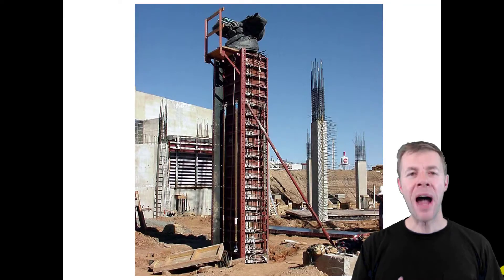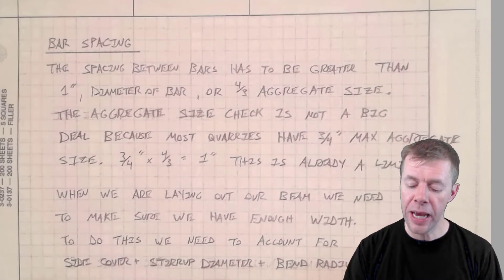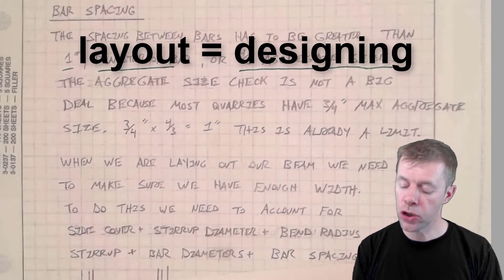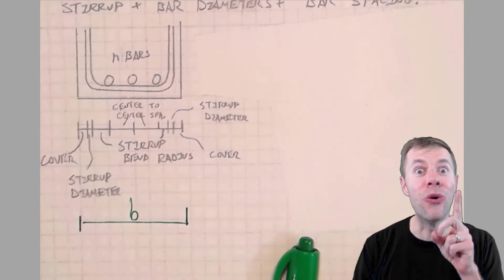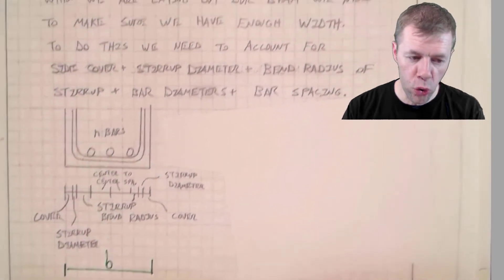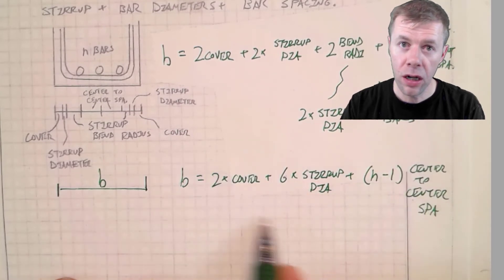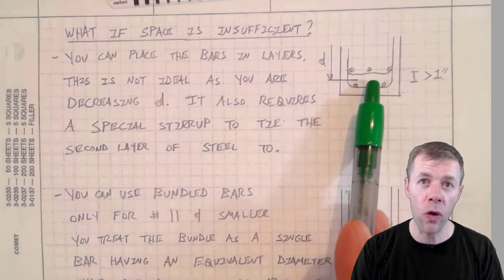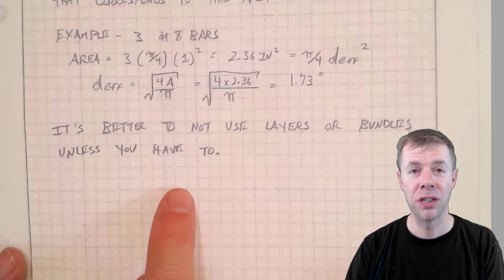How to avoid poor concrete construction by checking reinforcing bar spacing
This video outlines how bar spacing should be checked to ensure satisfactory construction of reinforced concrete members such as beams, columns, and slabs.